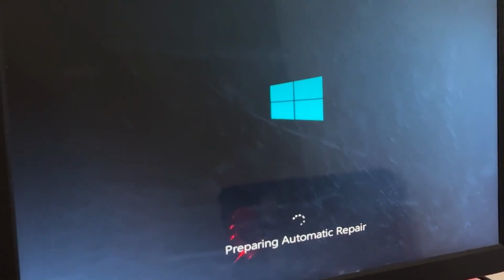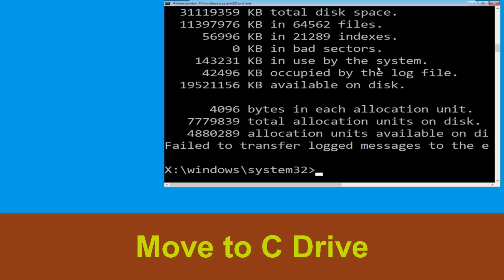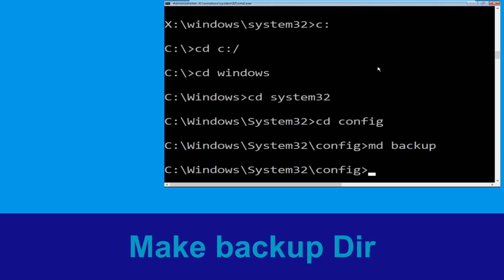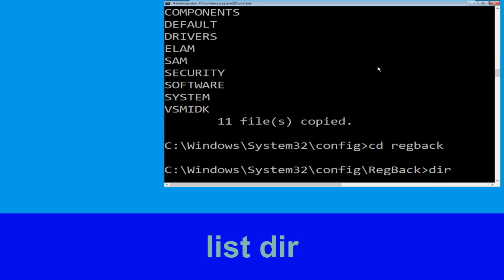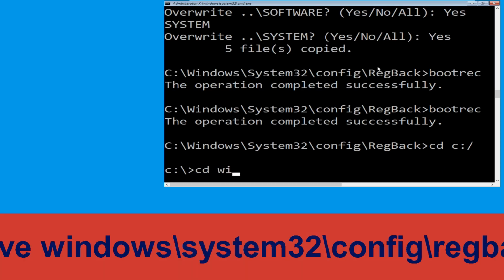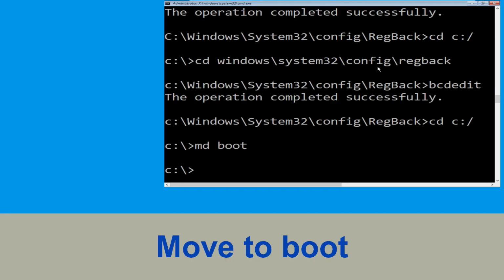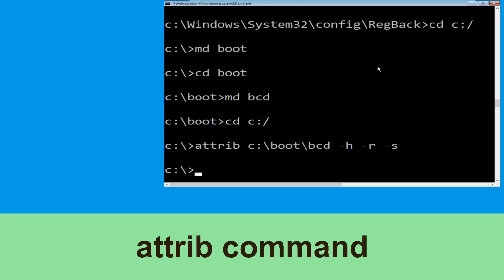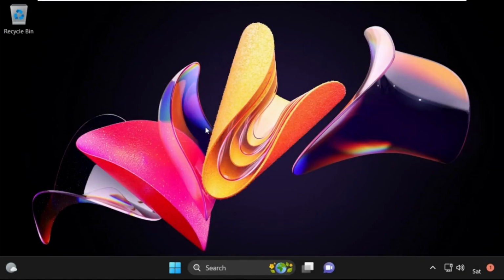0x0000001A MEMORY_MANAGEMENT Blue Screen Error Fix Windows 11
0x0000001A MEMORY_MANAGEMENT Blue Screen Error Fix Windows 11

• IRQL_NOT_LESS_OR_EQUAL Error
• BAD_POOL_CALLER Error
0x0000001A MEMORY_MANAGEMENT Blue Screen Error Fix Windows 11